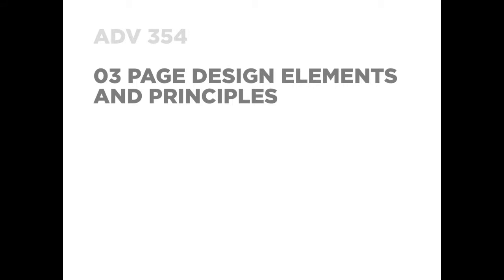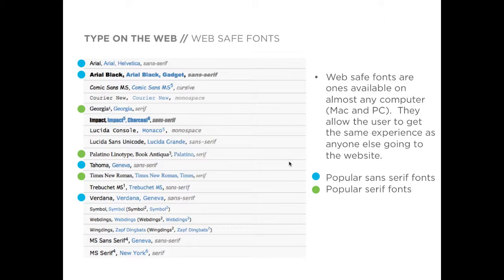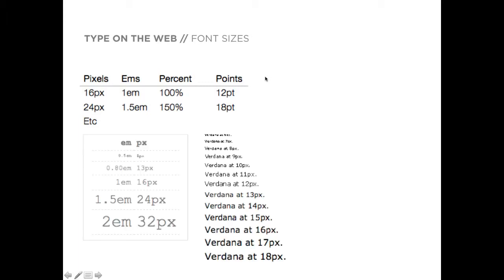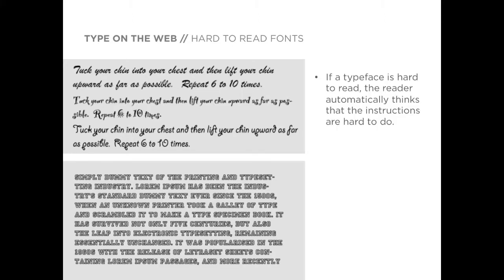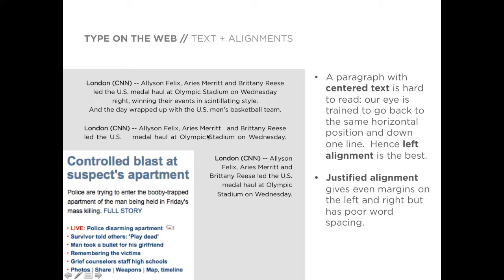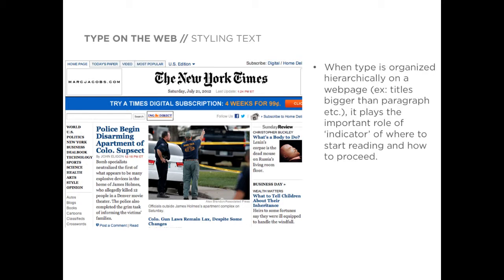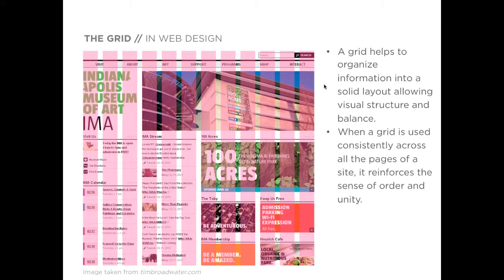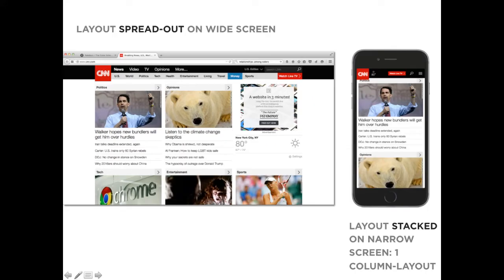ADV 354 - 51 - Page Design Elements and Principles 1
Table of Contents:

00:00 -
00:06 -
01:51 -
02:26 -
02:45 -
03:08 -
04:10 -
05:00 -
05:43 -
05:57 -
06:57 -
08:03 -
08:26 -
08:38 -
08:45 -
09:42 -
10:21 -
10:22 -
10:59 -
11:32 -
12:00 -
12:35 -